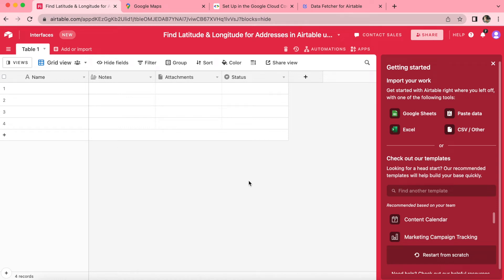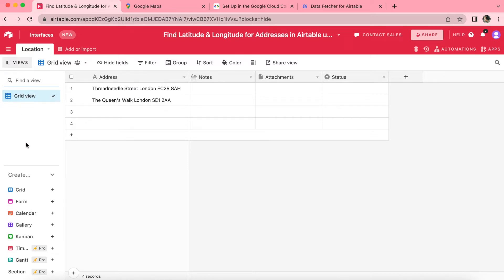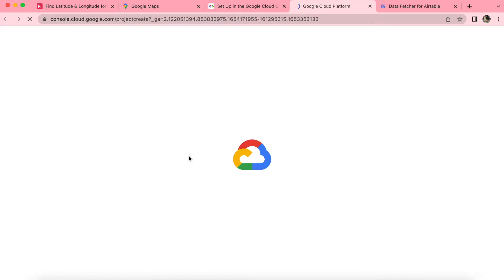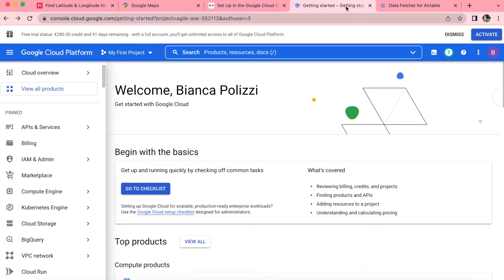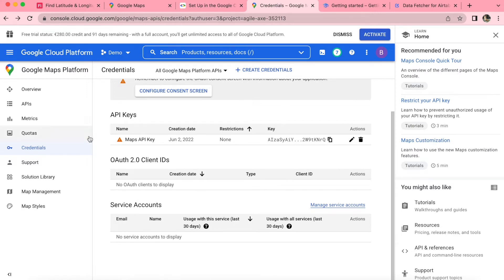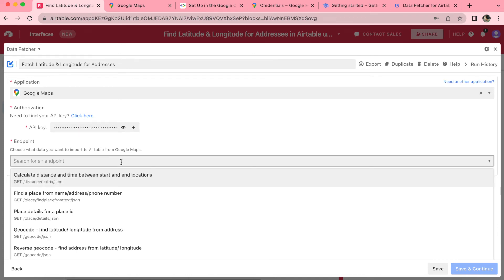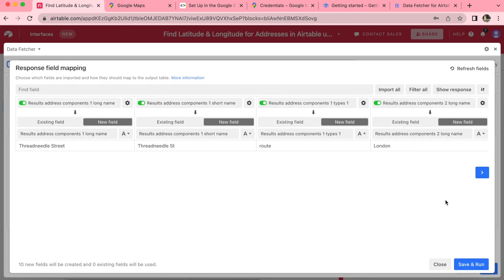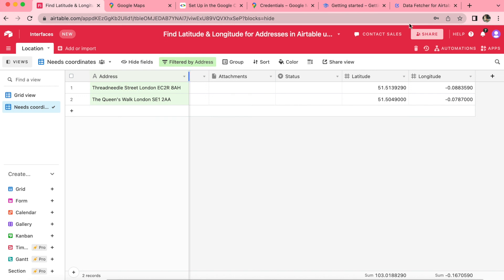Find Latitude & Longitude for Addresses in Airtable using Google Maps API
Look up latitude & longitude for addresses in Airtable using the Google Maps API and the Data Fetcher Airtable extension. We'll first get a Google Maps API key, then use no-code to import the coordinates of various addresses.